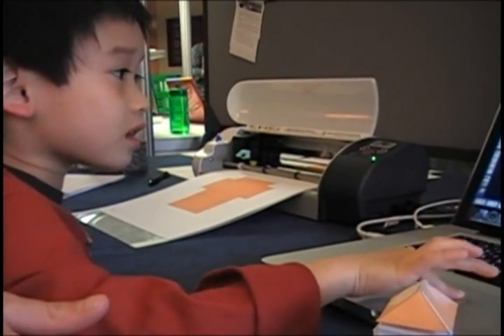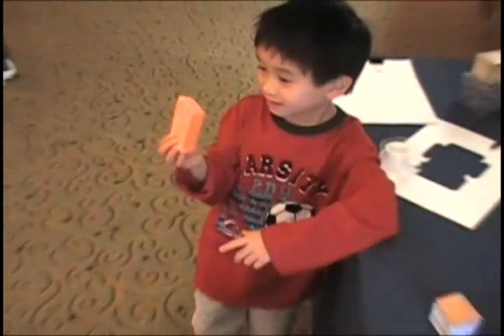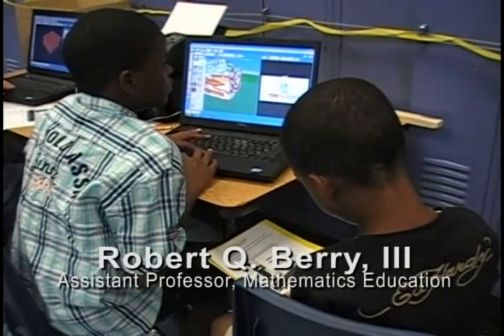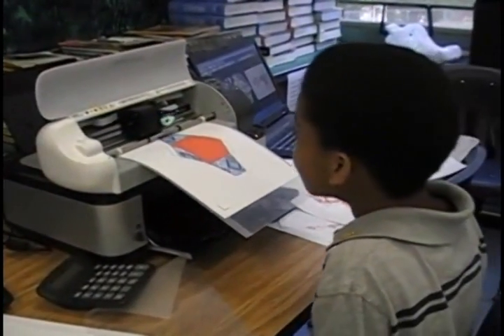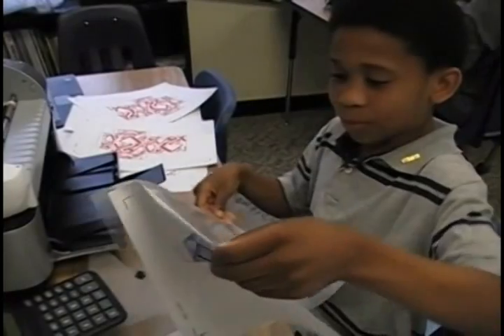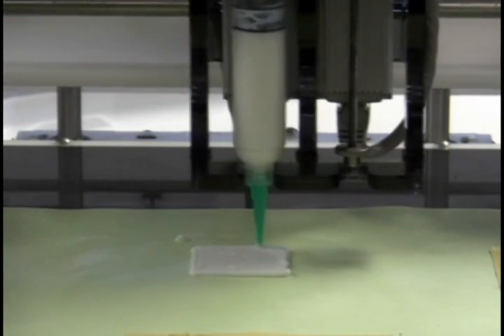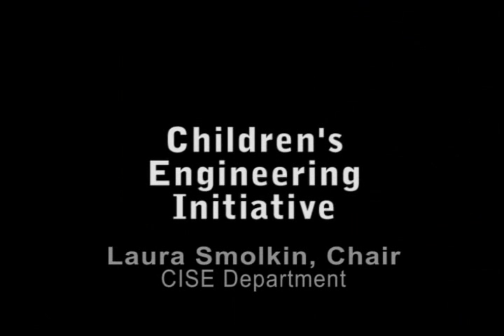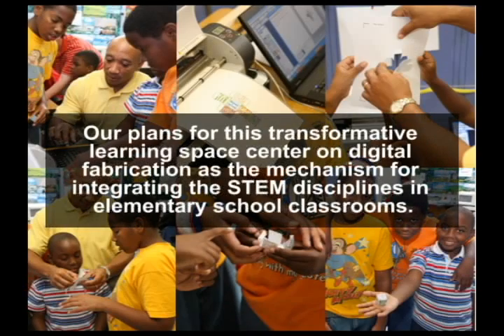Digital Fabrication Video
This video is an overview of digital fabrication.